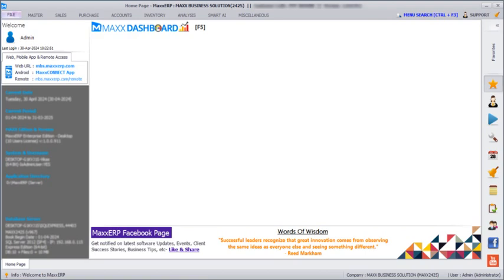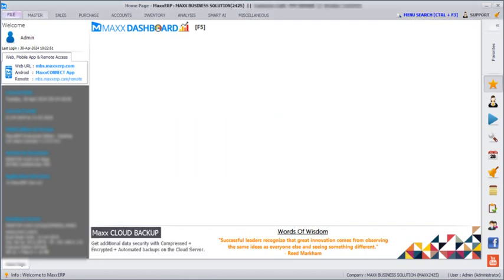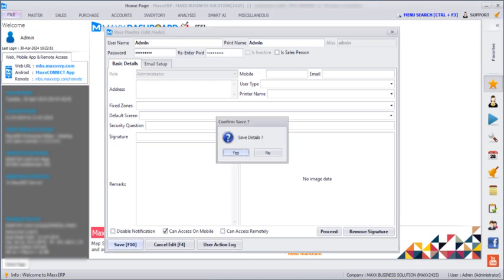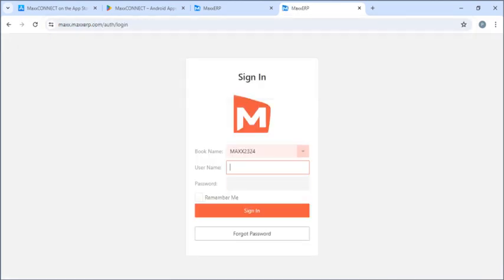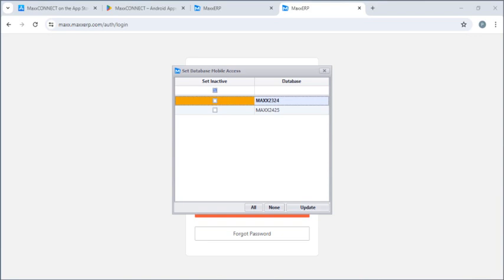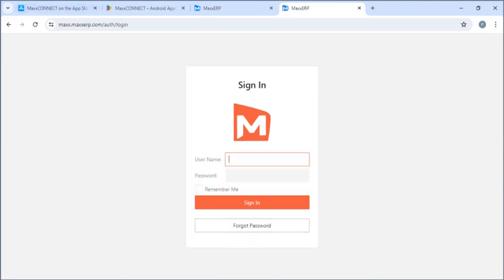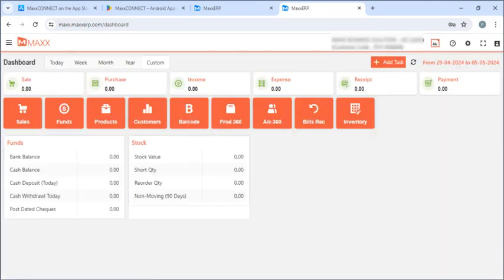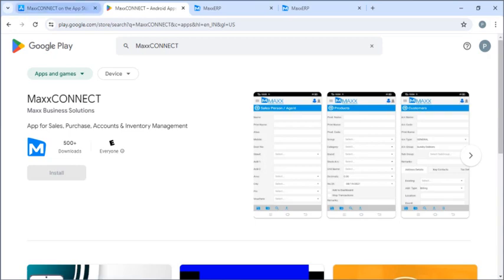MaxxCONNECT Mobile App And Web Access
Access MaxxERP Desktop Software via any Modern Browser over Web as well as thru MaxxCONNECT Mobile App available on Playstore And AppStore.